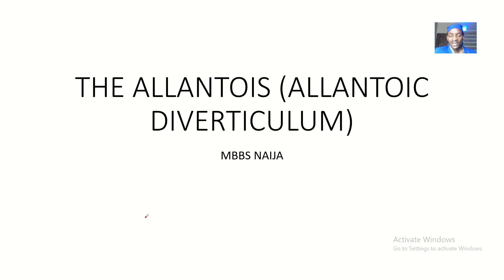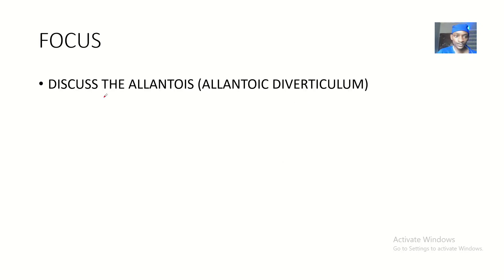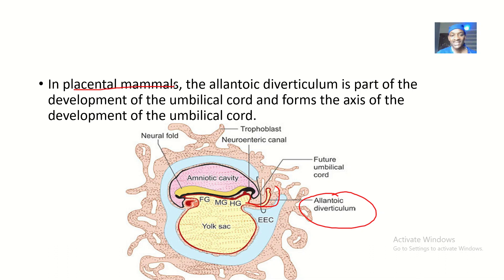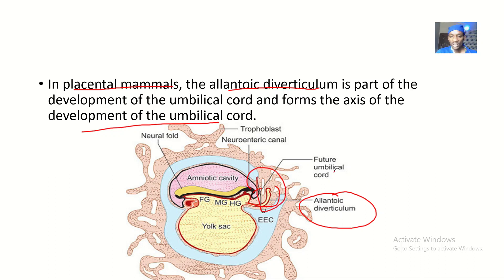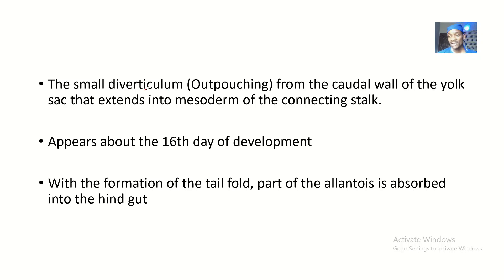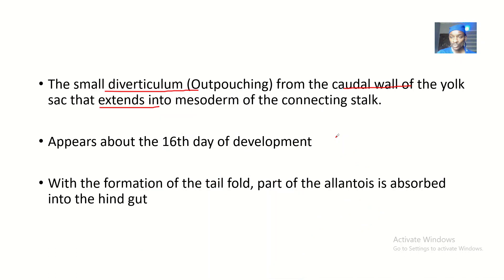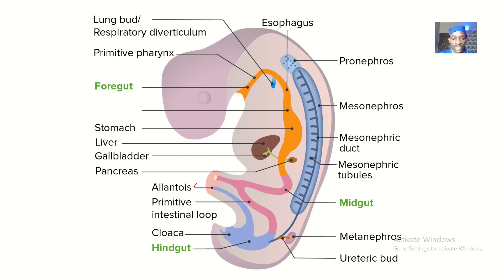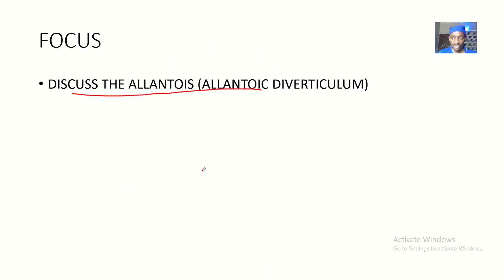Embryology of the Allantois / Allantoic diverticulum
The small diverticulum (Outpouching) from the caudal wall of the yolk sac that extends into mesoderm of the connecting stalk.

Appears about the 16th day of development

With the formation of the tail fold, part of the allantois is absorbed into the hind gut